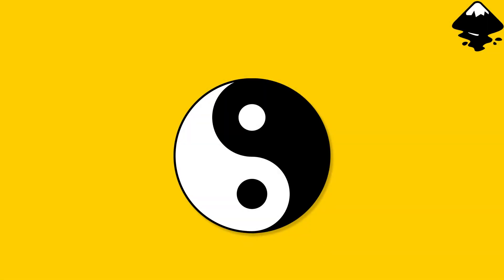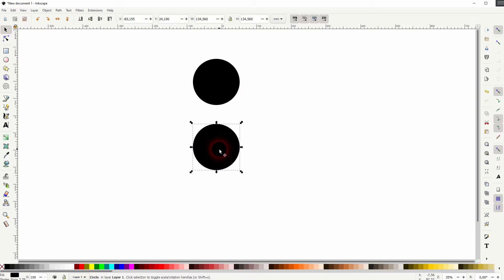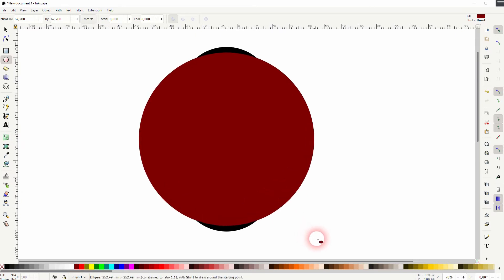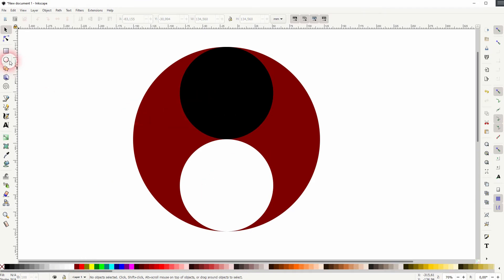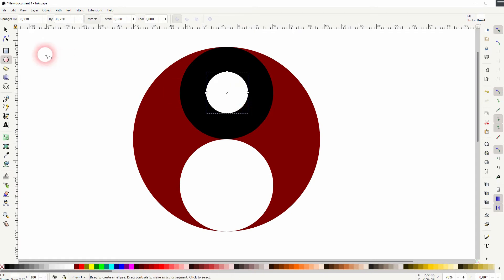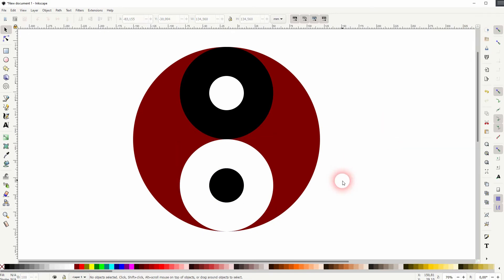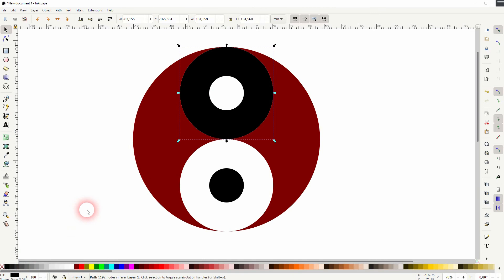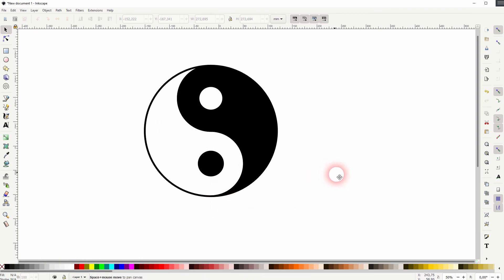How to create the Yin and Yang symbol in Inkscape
In this tutorial I'll show you how to create the Yin and Yang symbol in Inkscape.